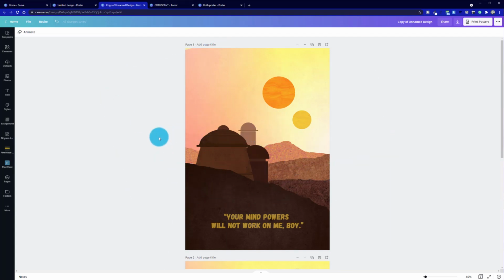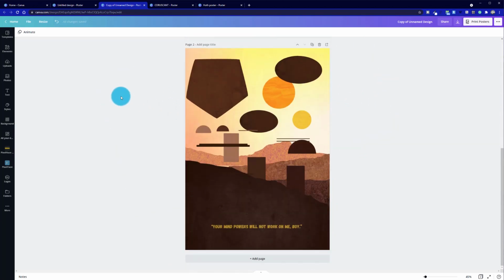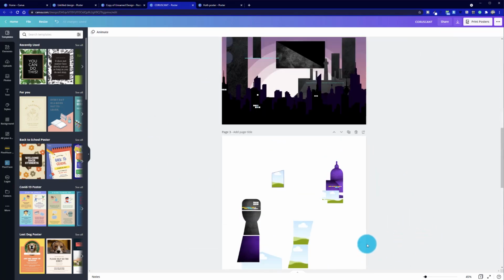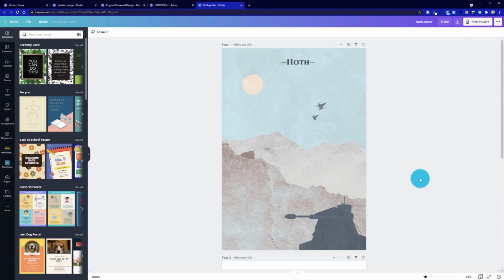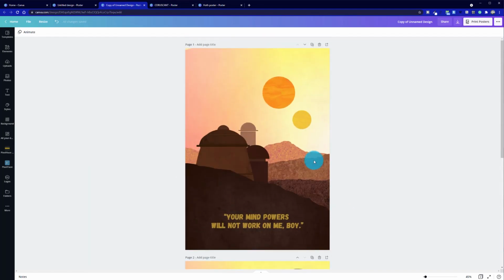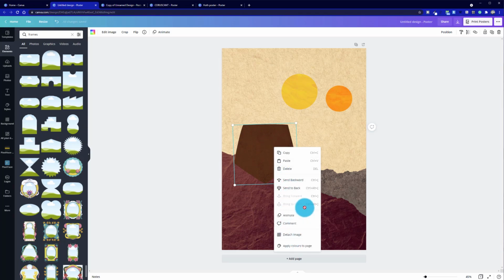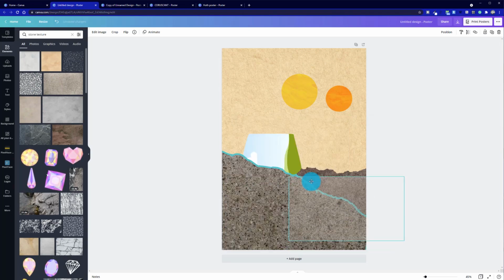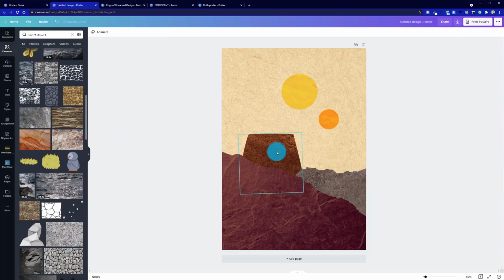Making Posters With Canva Frames (Star Wars Edition) | Free Canva Course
Want your Canva posters to appear more organized and professional without making the design too complicated? In this lesson, we use a Star Wars-inspired poster to demonstrate how frames can quickly enhance your layout.

In this free course lesson, we guide you through creating posters with Canva frames in a clear, repeatable way. You’ll discover how to place frames thoughtfully, fit images inside them correctly, and adjust spacing to make your poster feel balanced and polished. This video emphasizes using frames to build structure and visual flow, so your designs look deliberate rather than thrown together. If you’ve ever found it hard to get a poster layout to feel “right,” this lesson breaks it down step by step—Star Wars style.

00:00 – Lesson overview & what we’re reviewing
00:20 – Why reviewing designs helps you improve faster
00:45 – Looking at an existing design layout
01:15 – Identifying what feels off
01:50 – Using frames to create structure
02:25 – Adjusting spacing and alignment
03:05 – Refining layout balance
03:45 – Cleaning up the composition
04:20 – Making small tweaks that improve polish
04:55 – Reviewing the updated design
05:25 – Key takeaways & next lesson preview